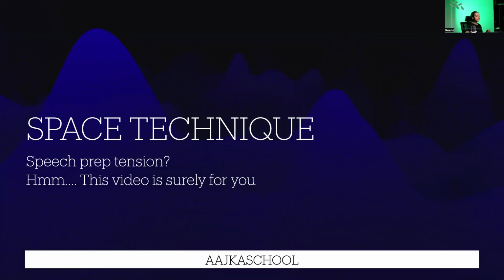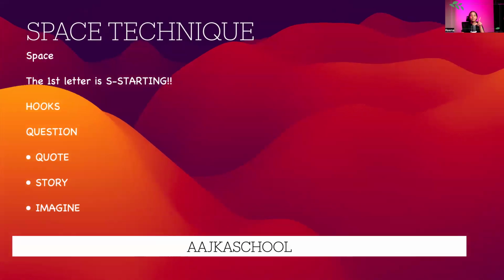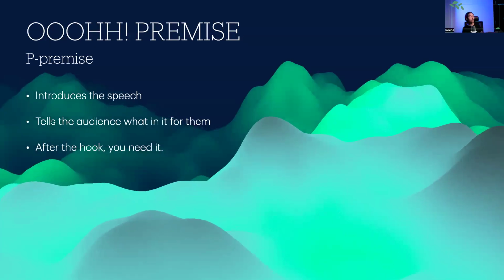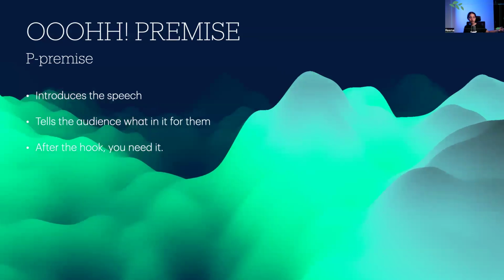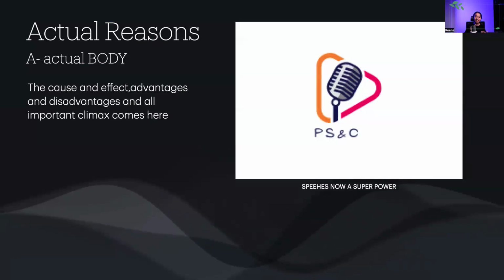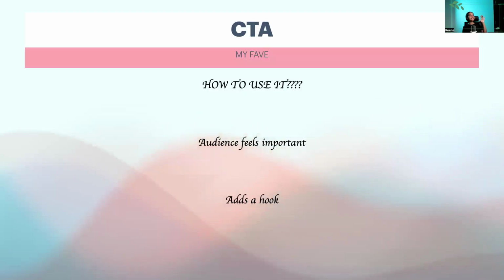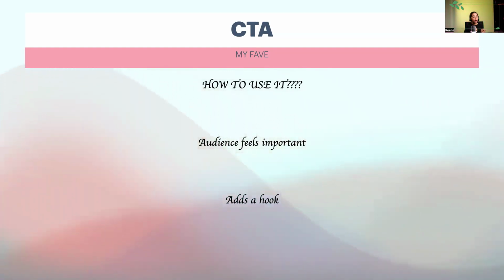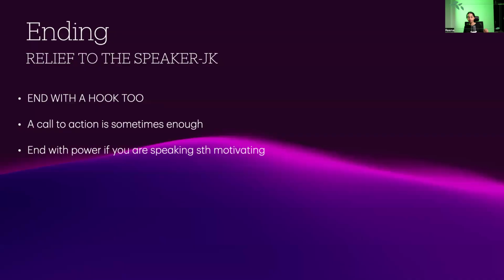How to Craft a Powerful Speech (Anyone Can Do This!)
In this video, I break down how to create a powerful speech step-by-step — from hook, structure, stories, to delivery. Whether it’s for school, stage, or competition, these simple techniques will help you write speeches that grab attention, create emotion, and leave a lasting impact. Perfect for students, beginners, and young speakers. Watch till the end for the most important secret!